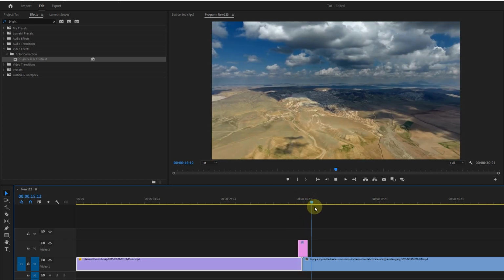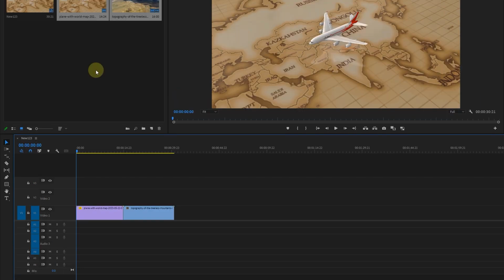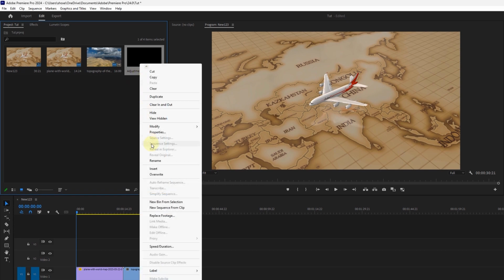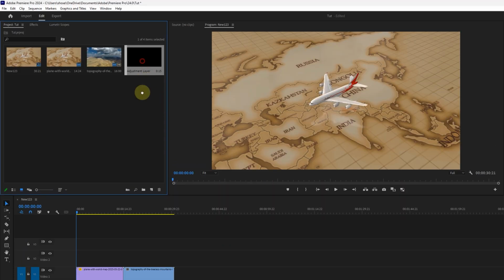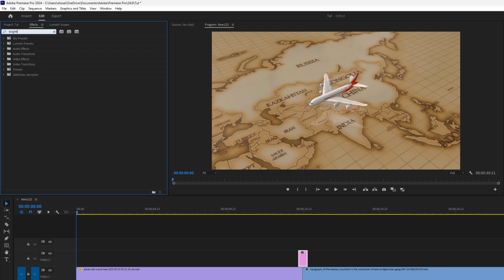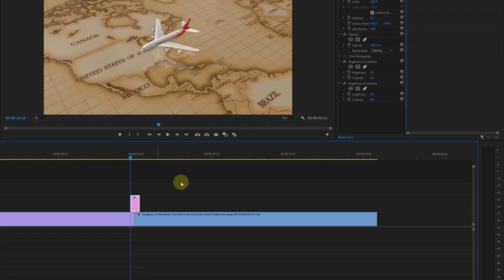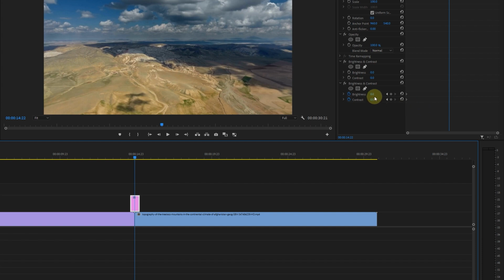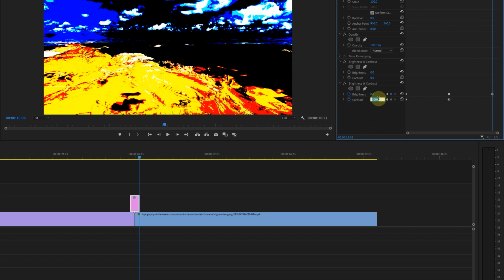How to do Flash Effect on Premiere Pro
Creating a flash effect in Adobe Premiere Pro can significantly enhance the visual appeal of your video editing projects. This premiere pro tutorial will guide you through the steps to achieve a stunning flash effect, a technique that can add a dynamic and dramatic touch to your video transitions or emphasize certain moments.

Adobe Premiere Pro, a leading software in video editing, offers a range of tools and effects that can transform your footage into a visually captivating story. The flash effect is particularly useful for creating emphasis or transitions in a variety of video genres, whether it's a music video, a documentary, or a personal project.

To start, open your project in Premiere Pro and select the clip where you want to apply the flash effect. It's crucial to ensure your video clip is properly arranged on the timeline, as the effect will be applied at a specific point in your video.

Next, navigate to the 'Effects' panel in Premiere Pro. Here, you'll find a plethora of options to enhance your video. For the flash effect, you'll be working with the 'Brightness & Contrast' effect. Drag and drop this effect onto your chosen clip on the timeline.

Once the effect is applied, move to the 'Effect Controls' panel. This is where you'll animate the brightness to create the flash. Start by positioning the playhead at the point where you want the flash to begin. Then, create a keyframe for the brightness setting. Initially, keep the brightness at its normal level.

Now, move the playhead forward slightly on the timeline, to the point where the flash will be at its peak. Increase the brightness significantly and create another keyframe. This spike in brightness will create the flash effect.

Finally, move the playhead a bit further and create a third keyframe, returning the brightness to its original level. This step completes the flash effect, creating a quick burst of light that then fades back to the normal brightness of the clip.

In the 'Effect Controls' panel, you can adjust the timing and intensity of the flash by modifying the keyframes. This customization allows you to tailor the effect to fit the mood and pacing of your video.

Adobe Premiere Pro also allows you to add additional elements to enhance the flash effect. For instance, you could combine the brightness change with a quick zoom or a blur to amplify the impact. These additional effects can be found in the 'Effects' panel and are applied in a similar manner.